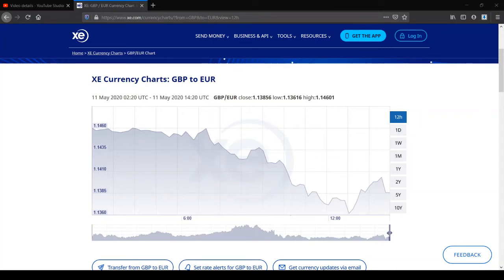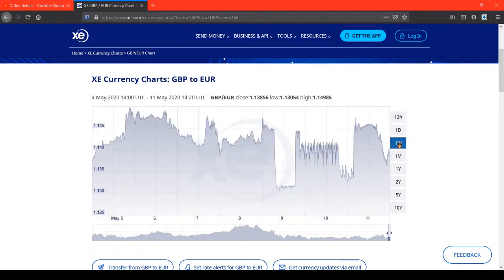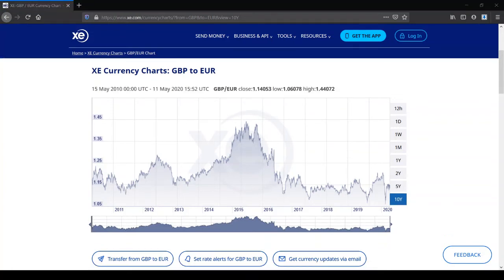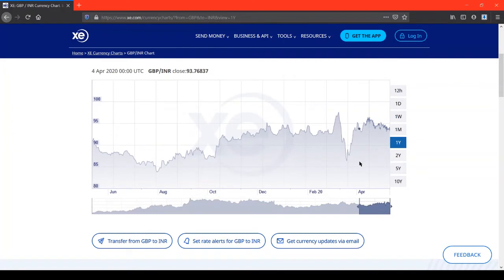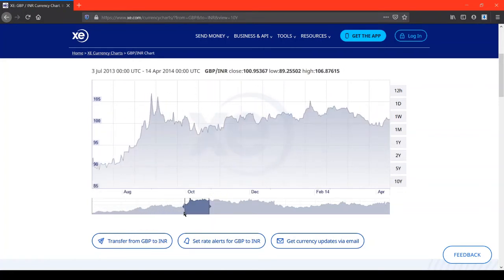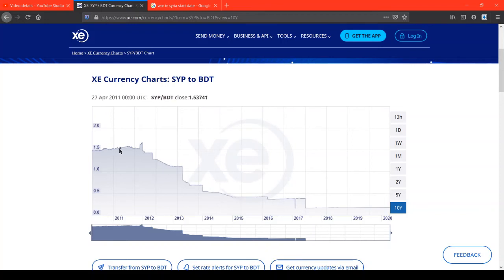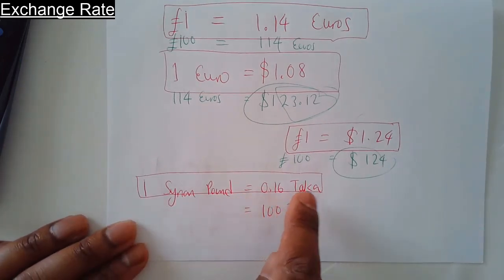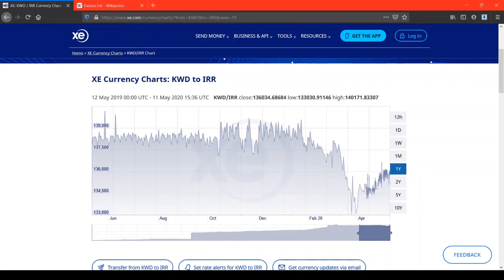03 Exchange Rate